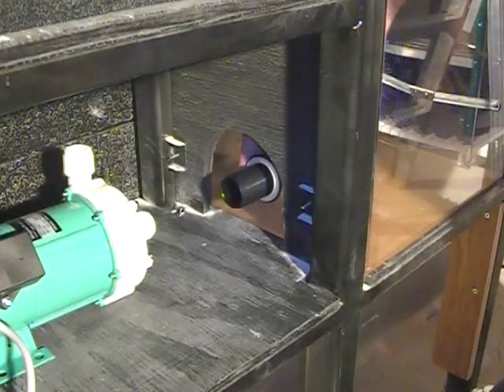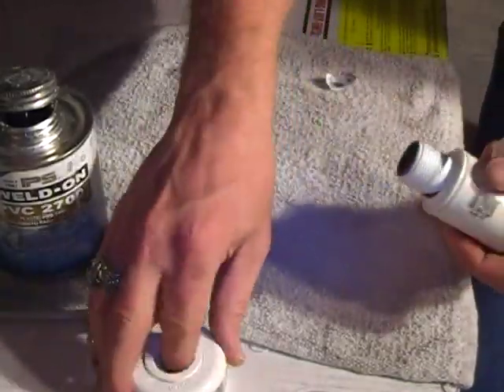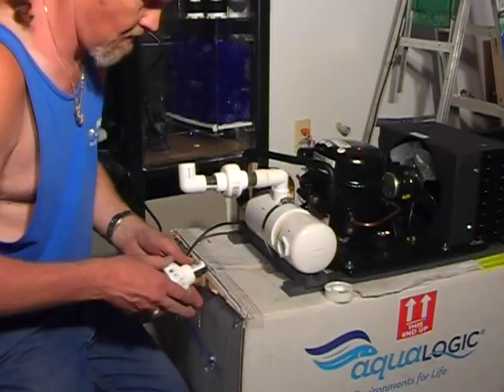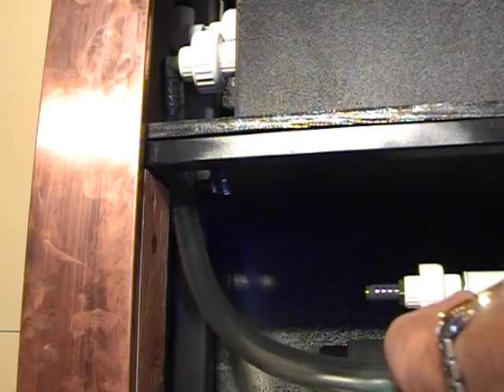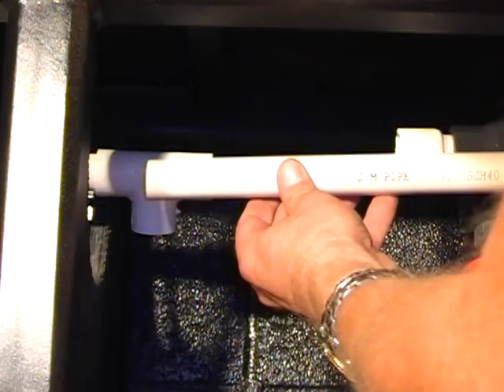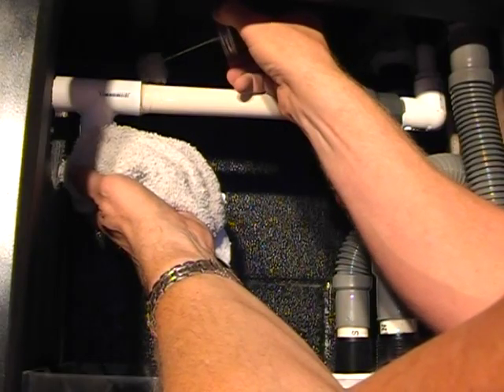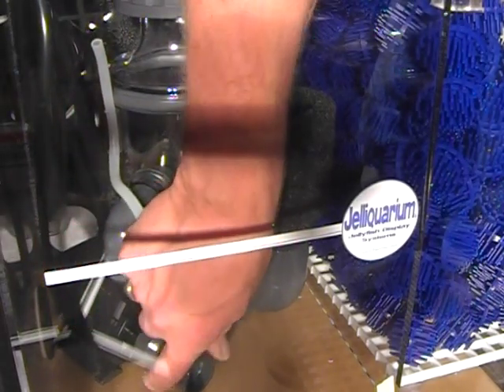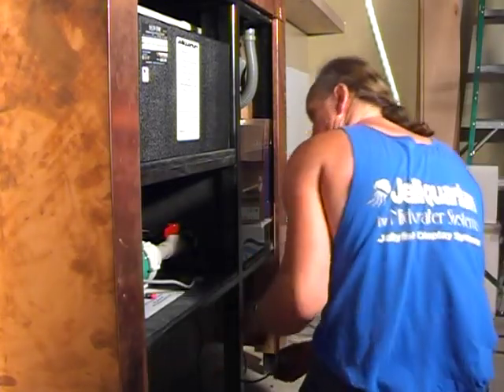Little Bit Of Souel, LA Fishguys, Episode 32, Part 2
Install a Jellyfish Tank with Jim Stime of Aquarium Design in LA Fishguys episode 32. Filmed in 2008